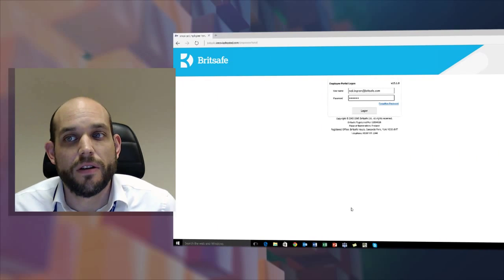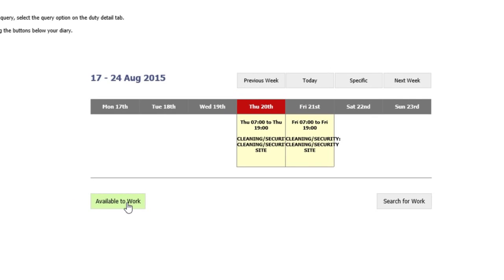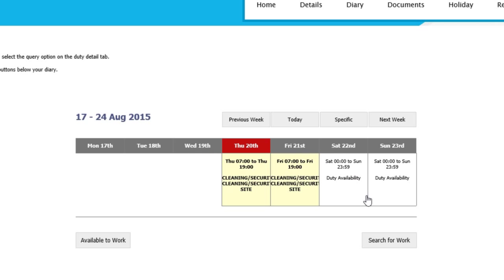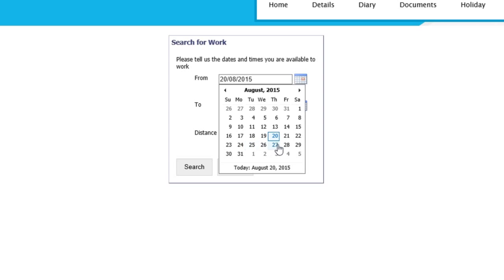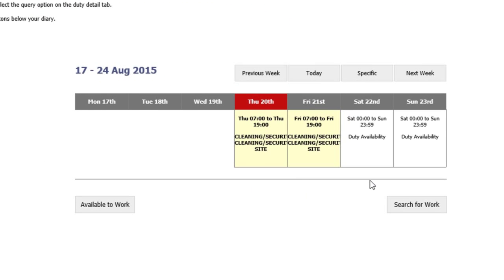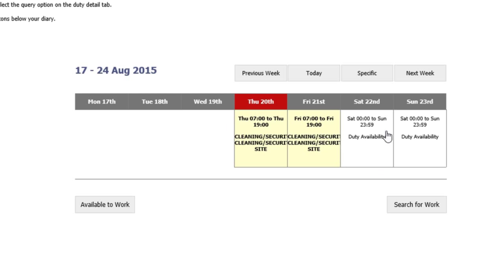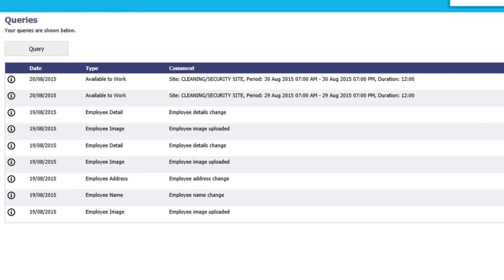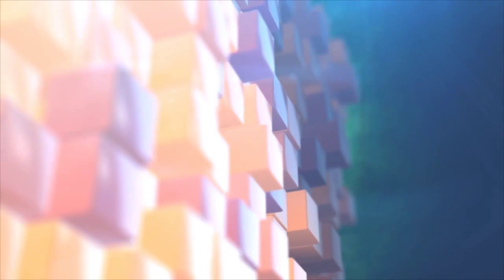The Britsafe Employee Portal 4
This clip explains how to search for additional work and how to inform control that you are available for work.